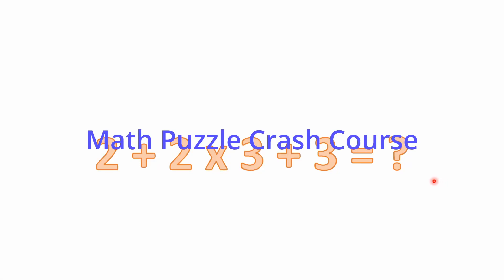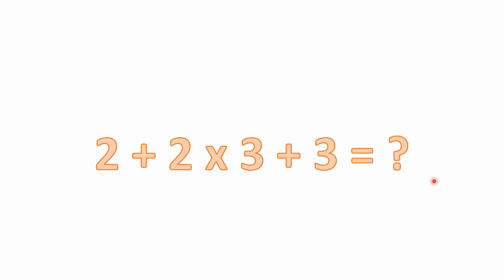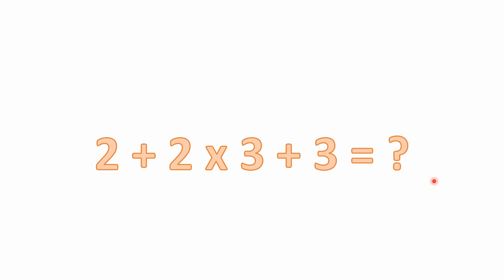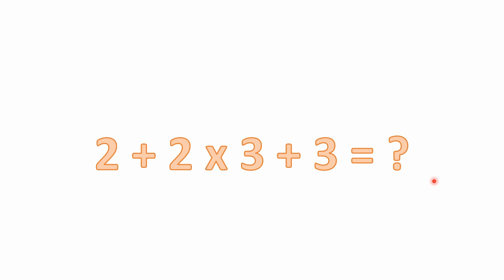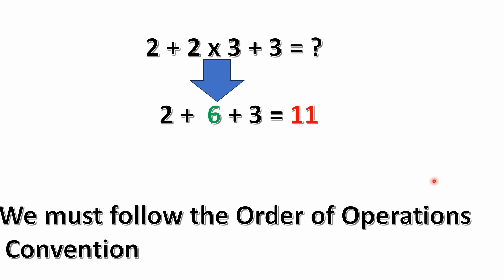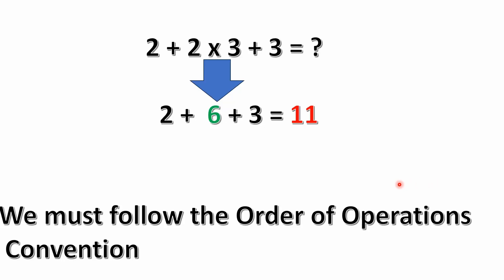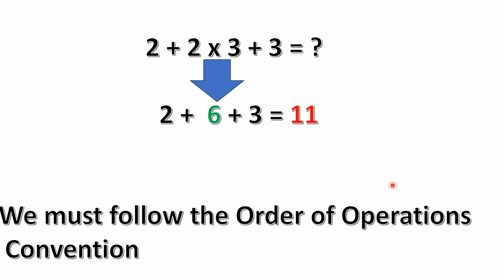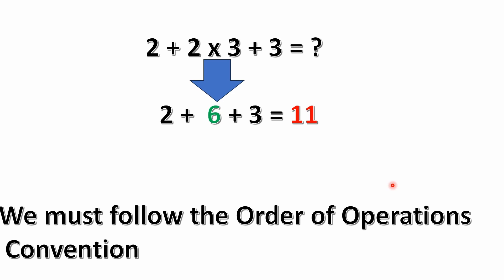2+2x3+3=?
A simple math problem.